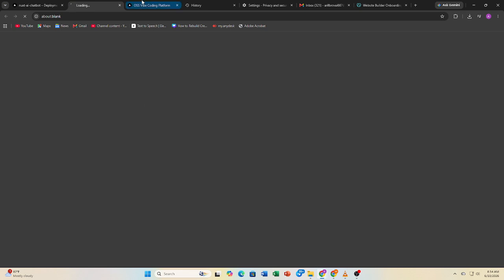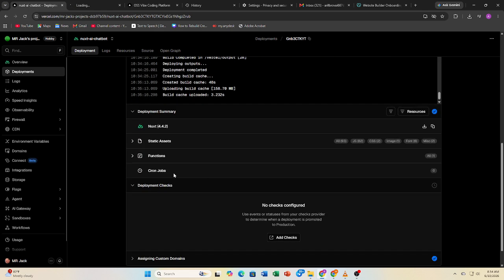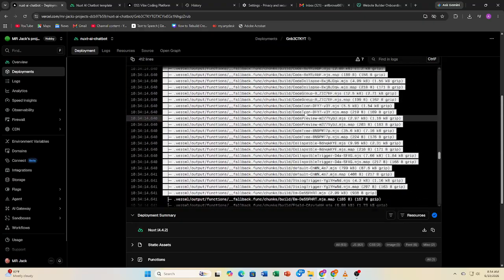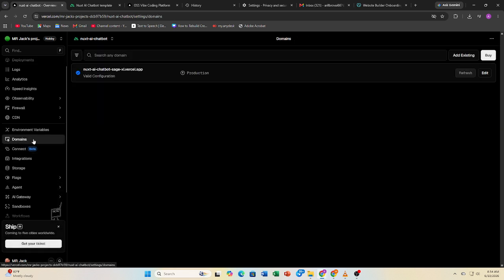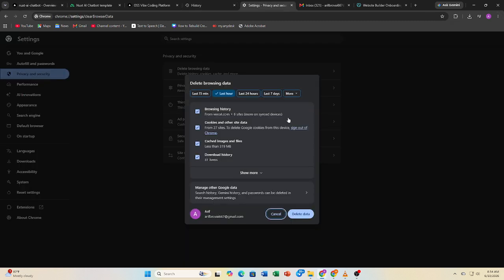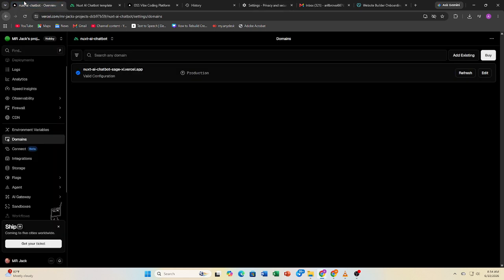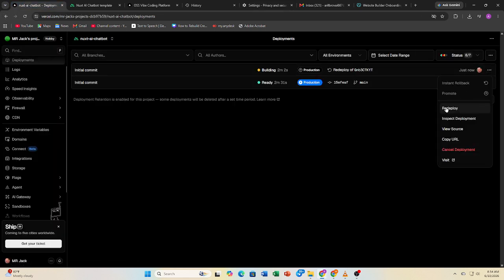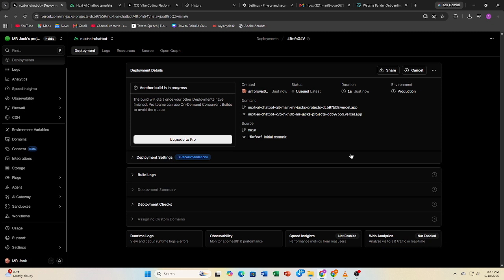How to Fix Vercel 404 Error Full Guide 2026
Learn how to fix Vercel 404 errors with this complete 2026 guide. This step-by-step tutorial explains how to troubleshoot page not found errors, fix deployment issues, configure routing correctly, verify project settings, and ensure your website loads properly on Vercel. Learn the most common causes of 404 errors, including incorrect build settings, missing routes, domain configuration problems, framework-specific issues, and deployment failures. Whether you're a beginner, web developer, student, freelancer, or professional user, this guide covers the most effective solutions for fixing Vercel 404 errors in 2026.